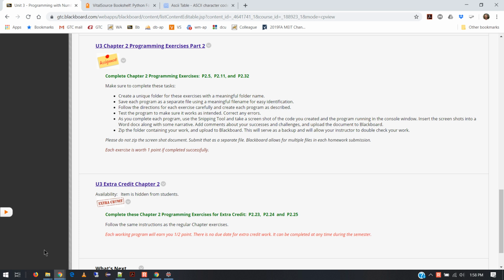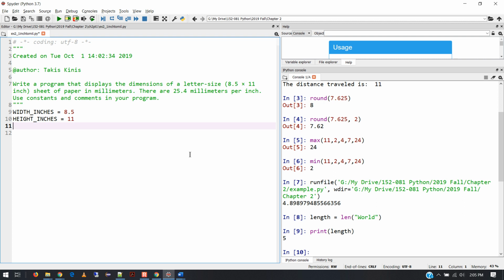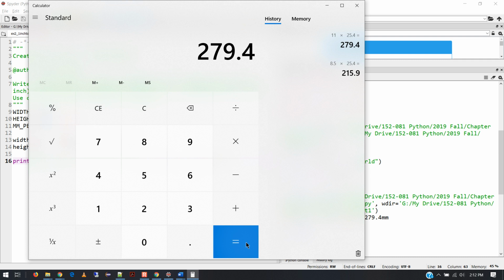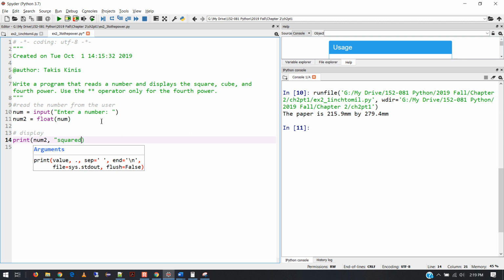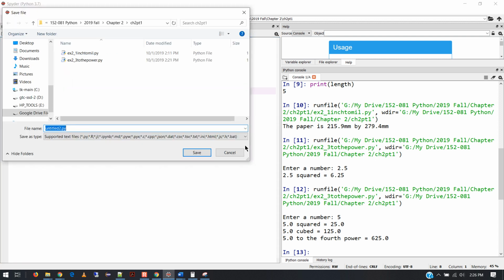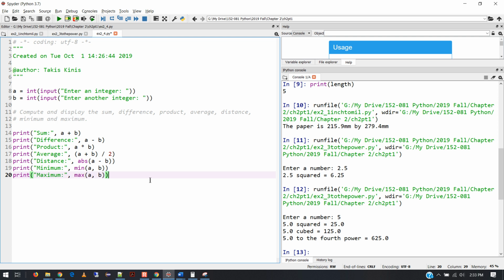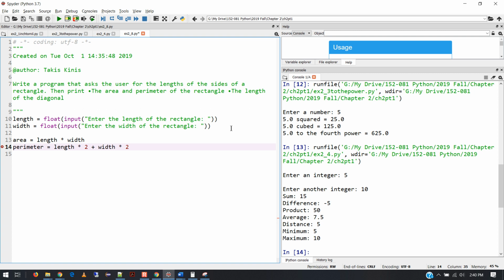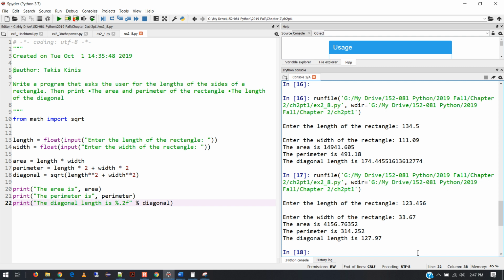Programming in Python - Chapter 2 Exercises Part 1 - Fall 2019